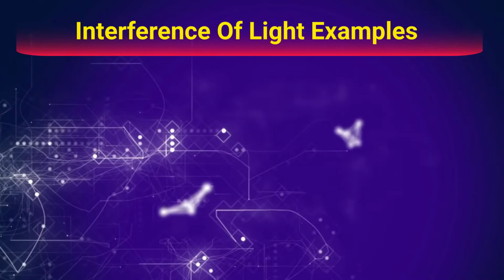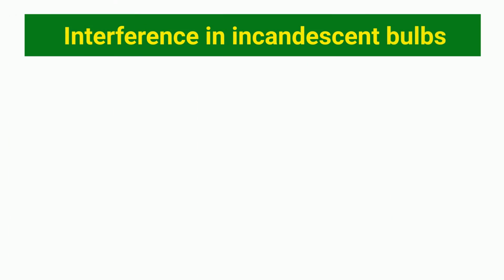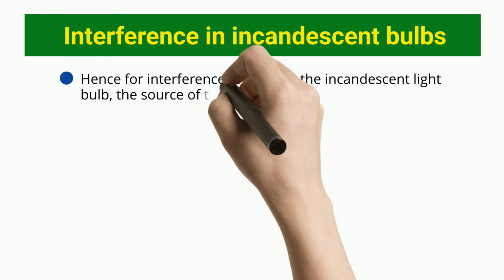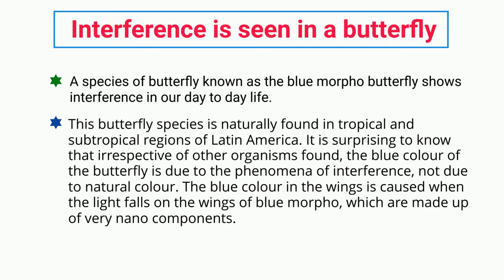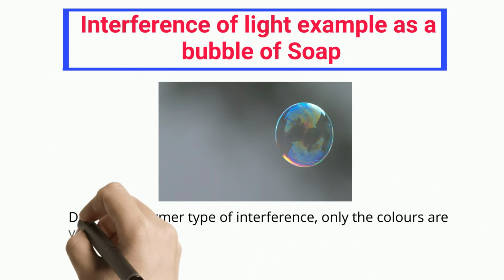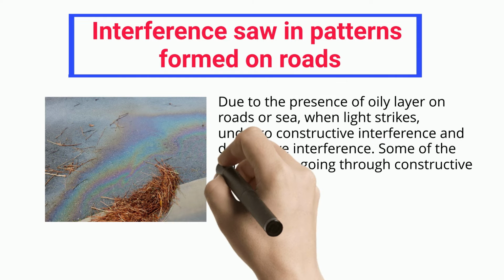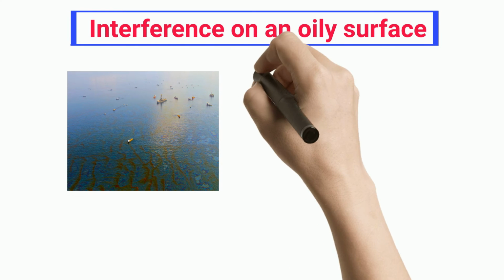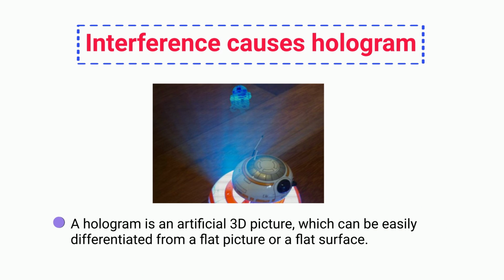7+ Interference Of Light Examples: Detailed Facts